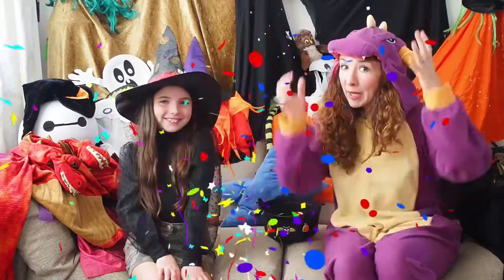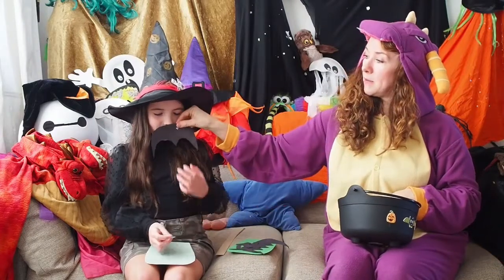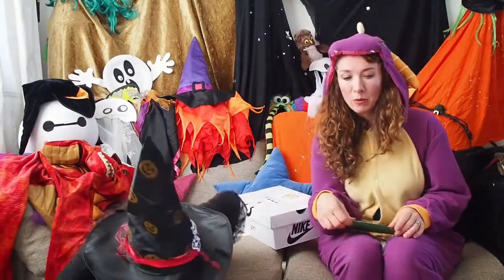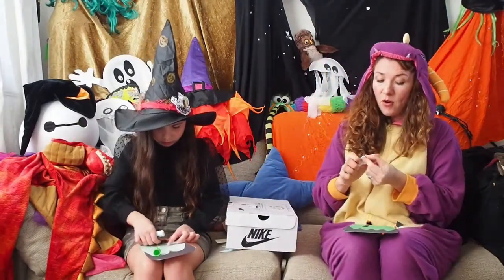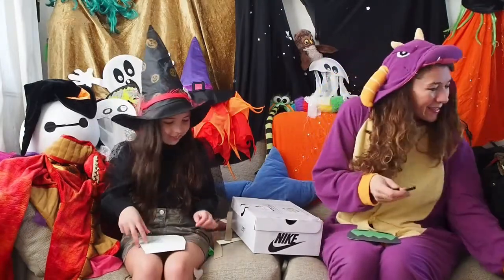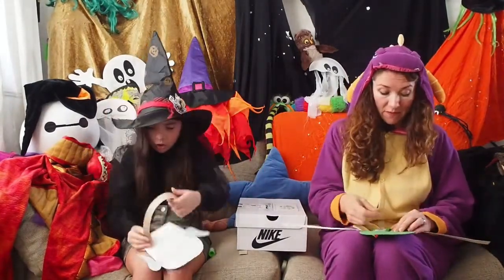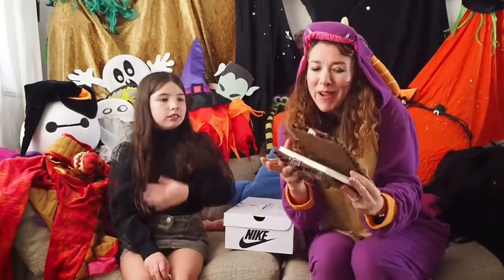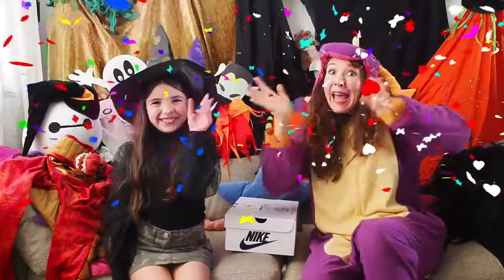How to Make a Spooky Mask!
Join Louisa from 'Get Creative in Brighton' (and her spooky helper) demonstrating how to make a Frankenstein and a Dracula mask, in readiness for Halloween!

If you haven't bought a Spooky Craft Box don't worry! Here are the things that you need to create your own.

You will need:

1. An A5 sized piece of coloured card - green is a good spooky colour!
2. Some black sugar paper.
3. 2 strips of card.
4. A black pen.
5. Sticky-tape and glue.

Do upload pictures of your creations onto our 'Get Creative in Brighton' Facebook page or Twitter (@GetCreativeinBr) - we would LOVE to see them!

Have fun!

Louisa.